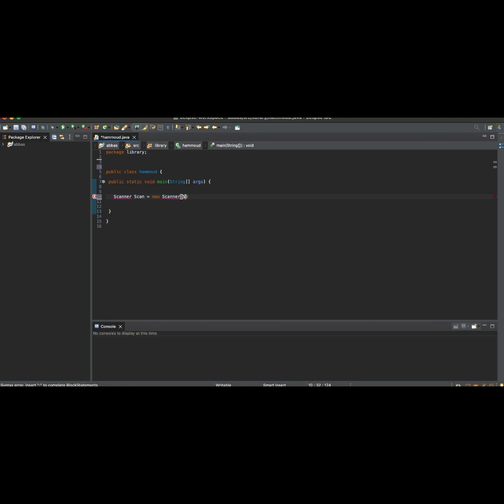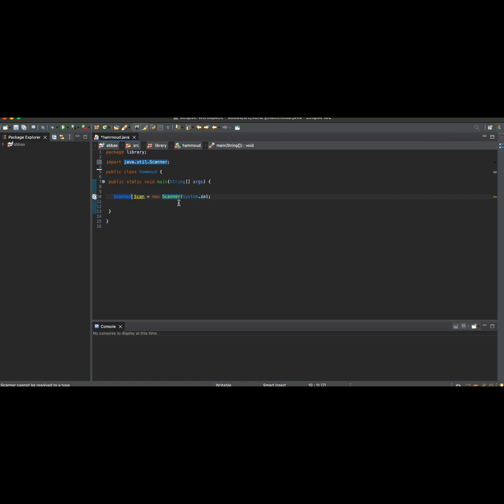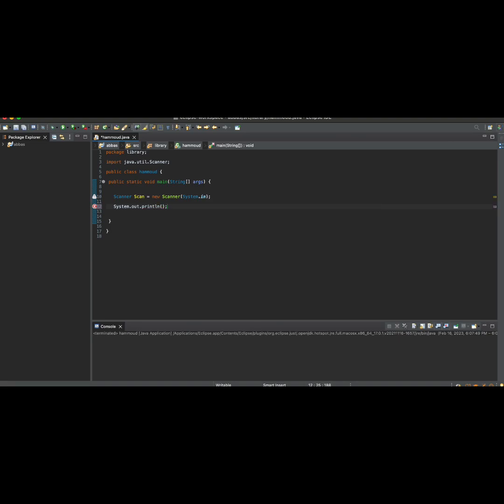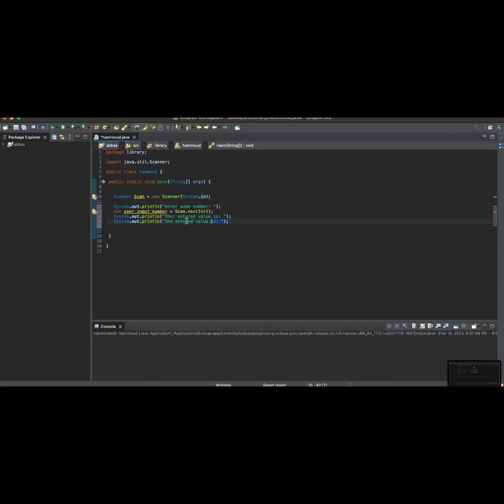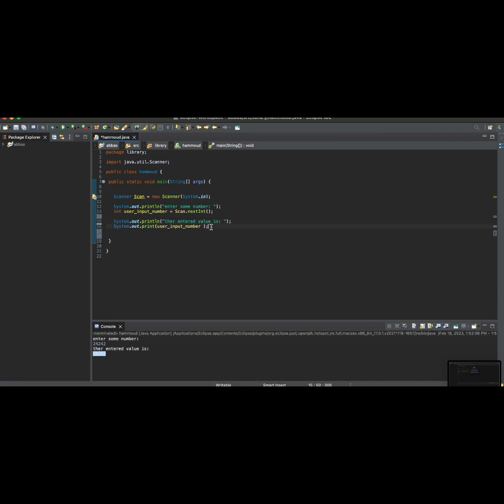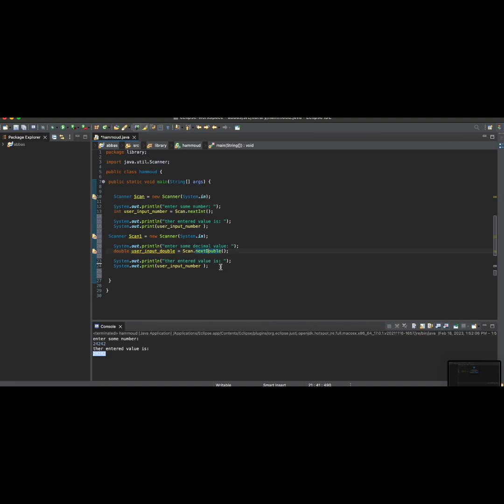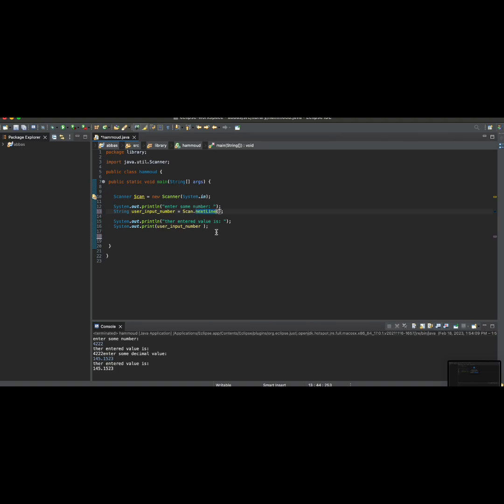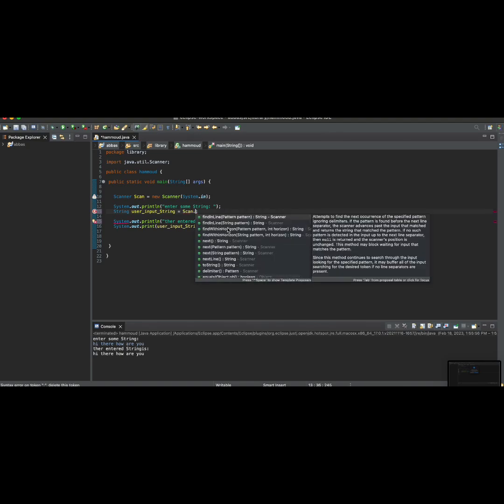Java Tutorial For Beginners 4 - Getting User Input using Java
Java For Complete Beginners - user input
How to get basic user input for java
How to get input from user in java
How to Get Input from a User in Java
Searches related to java getting user input
accepting input in java
getting user input in java eclipse
getting input from user in java using buffered reader
getting input from user in java without scanner
getting input from user in java using data input stream
java getting input from console